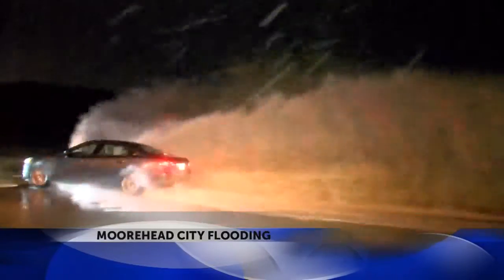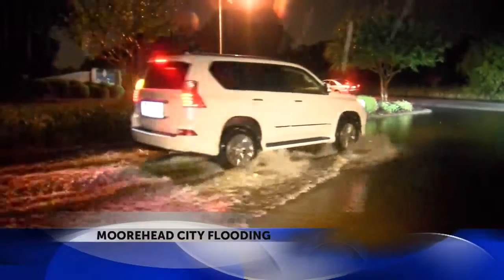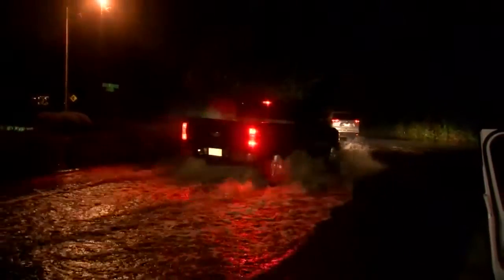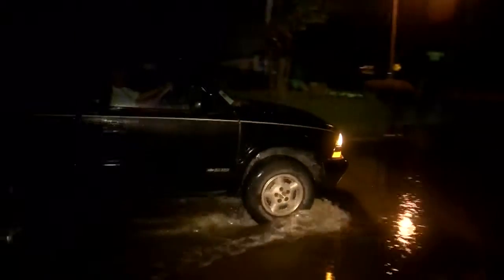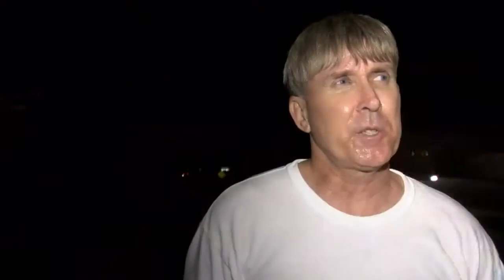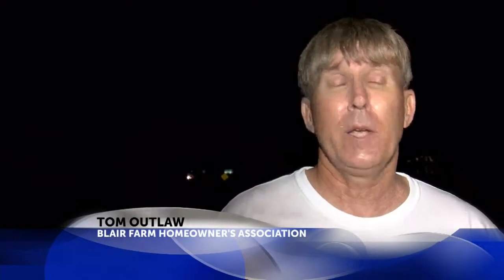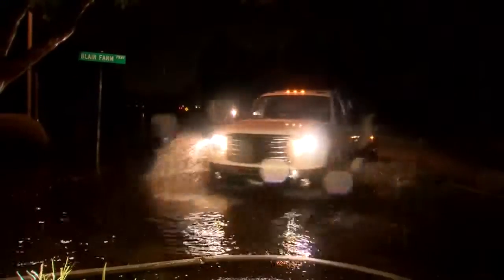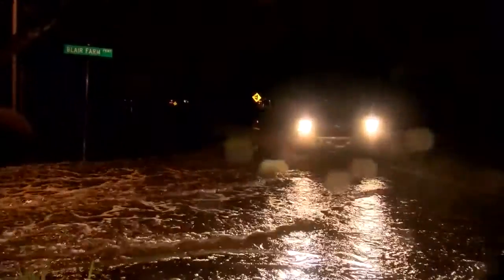Flood waters receding in several parts of Morehead City